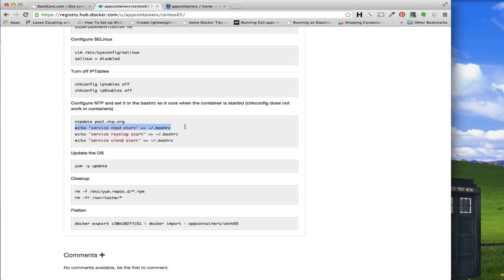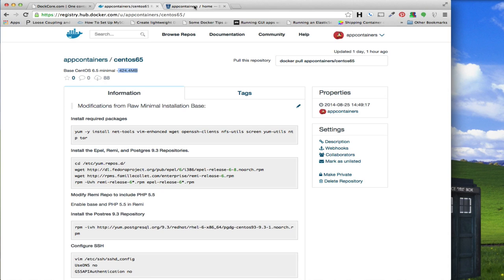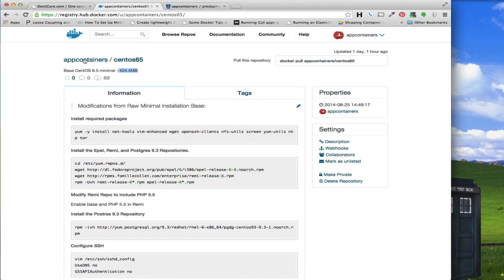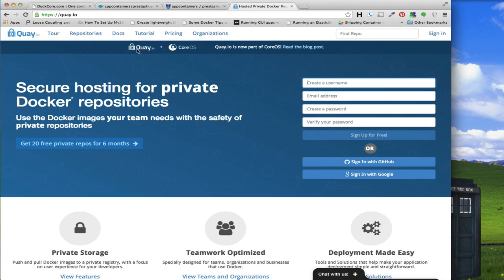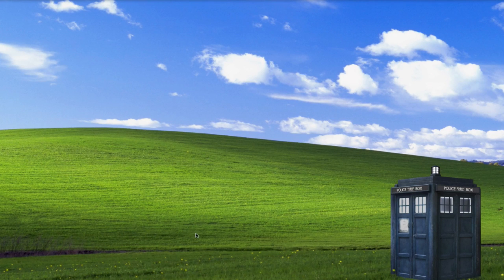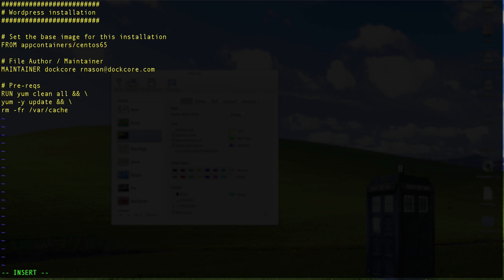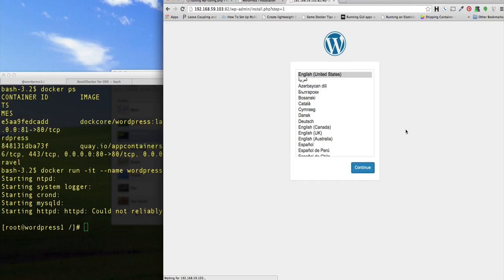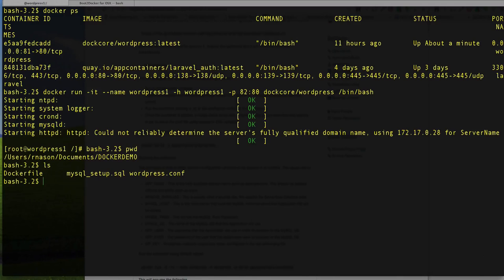Intro to Dockerfiles: Creating Wordpress Container using a Dockerfile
This tutorial will walk through the process of building a Dockerfile and the support files required to build a Wordpress Docker container image. This will allow us to repeatably build the Wordpress container the same way, and with very minimal effort.